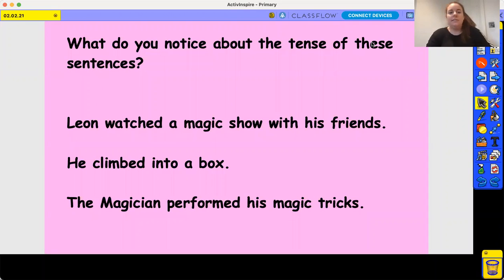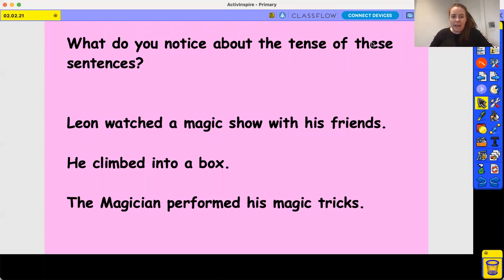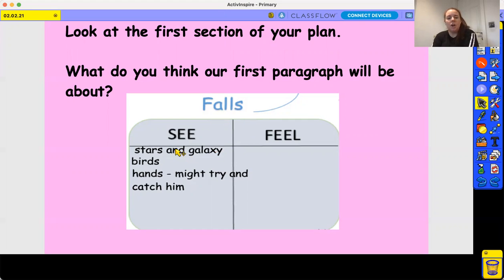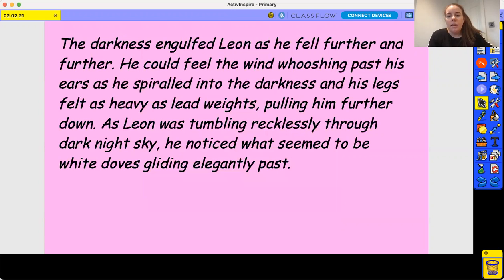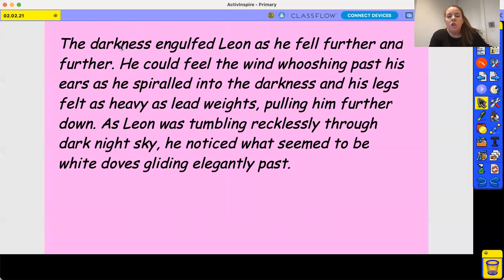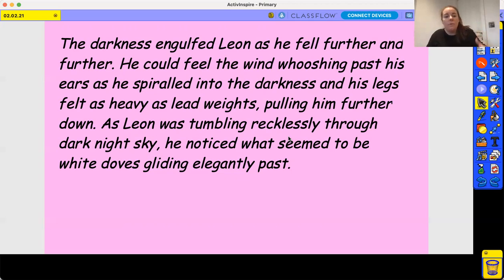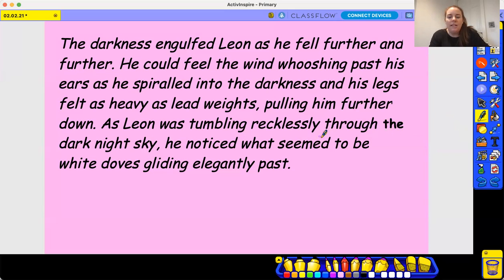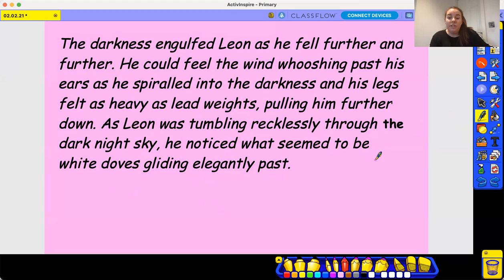wb 1.2.21 LJ English Lesson 2